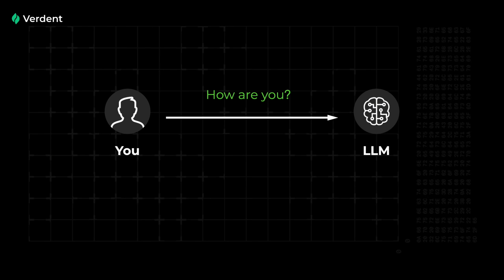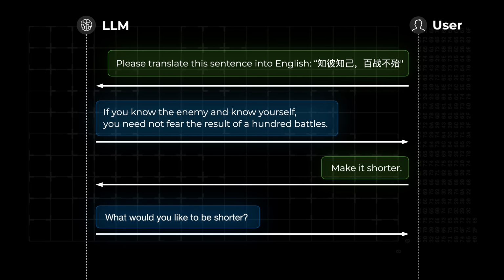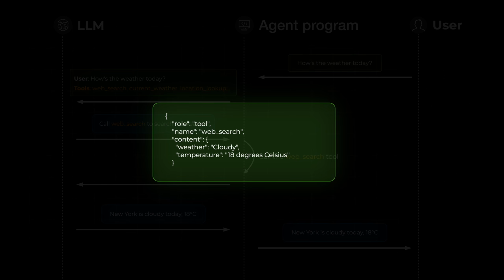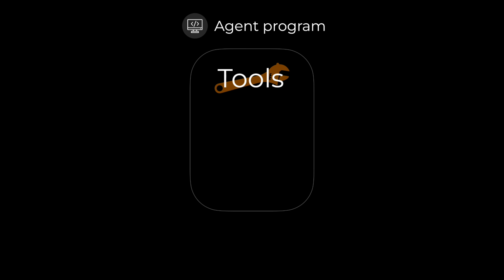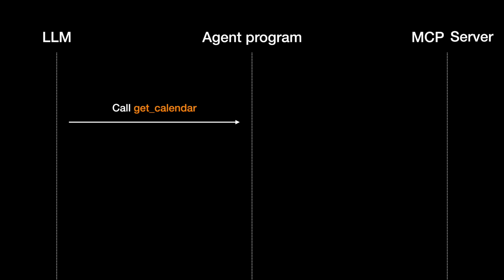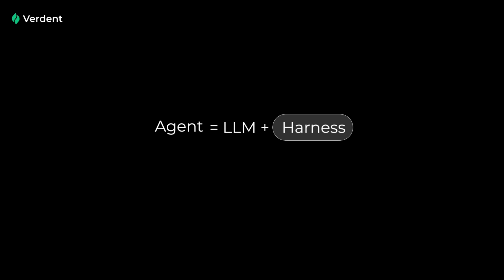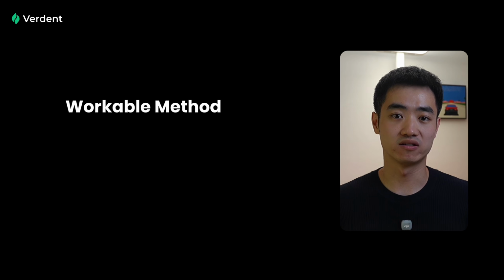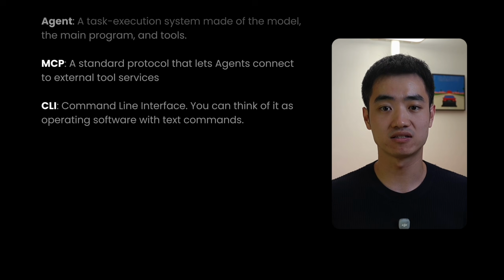From LLMs to Harnesses: Agents Fully Explained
This video walks through every core concept behind today's AI Agents, in plain language, with simple analogies. By the end, you'll understand not just the words, but the problems they were invented to solve.

What you'll learn:
• How a Large Language Model (LLM) actually generates text — one token at a time
• What Tokens, Tokenizers, and Token IDs are, and why they matter
• What an Agent Program is, and why you're never talking to a "raw" model
• How Tools and Function Calling let an LLM take real actions
• The ReAct pattern — how a model can think, act, observe, and repeat
• What an AI Agent really is
• MCP explained — how Agents connect to external tools
• Why CLIs are quietly winning over MCP for many Agent workflows
• Context Engineering vs. Harness Engineering — what the difference actually means

Whether you're a curious beginner, a PM, a designer, or an engineer trying to catch up on the AI Agent stack, this is the one explainer that ties every buzzword together.